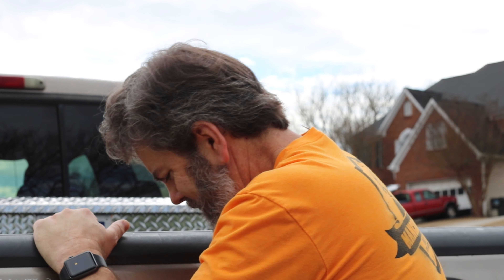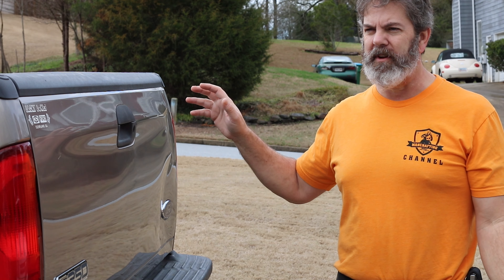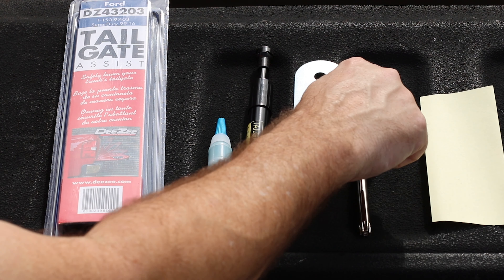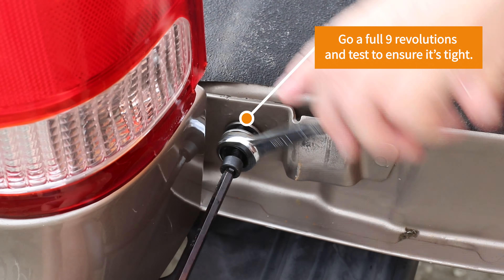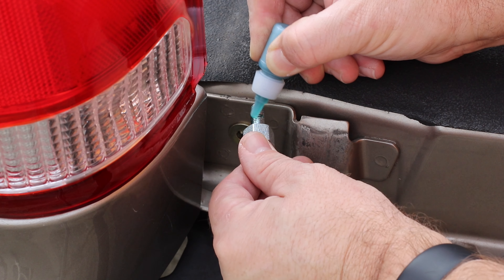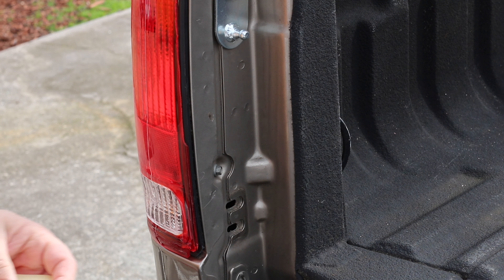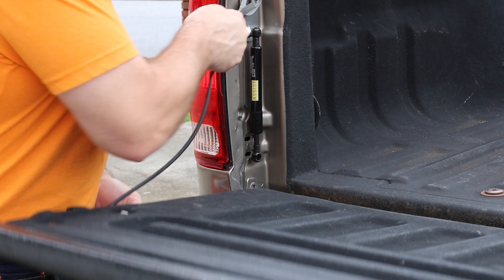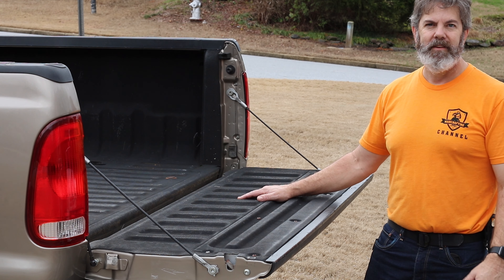Tailgate Assist for an F-250 and Many other Trucks!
Amazon actually recommended a product to me recently that was spot on for my needs.  I know if you have an Amazon account you know what I'm talking about.  Order a hat, you get email after email with hat suggestions.  I just bought a hat.  I don't need a hat!  This time, they actually suggested an upgrade I didn't even know existed for older trucks.

I've seen new F-250 that have the tailgate assist, unfortunately, in order to get that feature, I would be spending $70,000 for a truck to come with it.
I took a little longer to install this than it would take if I wasn't setting up a camera to film the process.  This is a really easy and straightforward install.  It won't take you any longer to make this upgrade than it will to watch this video.  This isn't sponsored,  it's just a cool upgrade you can add to your truck for less than it cost to fill it up at the fuel pump.

Make sure to double-check it fits your vehicle.
Tailgate Assist Ford
Tailgate Assist Ford F-150
Tailgate Assist Dodge
Tailgate Assist Chevy

Prevent easy theft of your Tailgate...
Tailgate Lock

Tools:
Eleven Tools in one Screwdriver
Tape measure Made in USA
My Favorite Wrench Set
T-Handle Allen Wrench Set SAE and Metric

Camera Gear:
Video Mic
Lightning to 3.5mm Audio Headphone Jack
New Professional 70" Tripod with Adjustable Pistol Grip Head and Heavy Duty Carry Bag
Dimmable 600 Bright LED Light Stand Kit
USB Microphone - Silver
Digital Still Camera
Heavy Duty L-bracket with 2 Hot Shoe Mount for Video LED Light Camera Flash Camcorder Microphone
160 Dimmable Ultra High Power Panel Digital Camera / Camcorder Video
Light, LED Light for Canon, Nikon, Pentax, Panasonic, Sony, Samsung, and Olympus Digital SLR Cameras
Flexible Tripod with Ballhead Bundle for DSLR and Mirrorless Cameras
Movie Maker Set - Electronic Sliding Track System with Variable Speed and Motorized 360° Panoramic Time Lapse Head compatible with Smartphones, GoPros, Digital Cameras
Rotating Tripod Time Lapse Stabilizer 360° 60 Minutes, Motorized Rotating Station Time Lapse Adapter for Canon, Nikon, GoPro, SLR Camera, Digital Camera
Infrared Camera